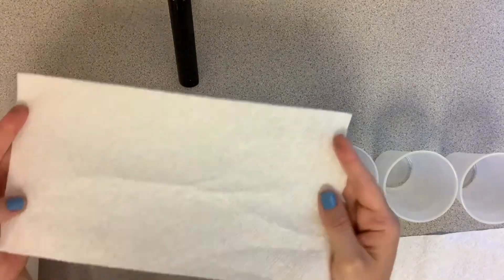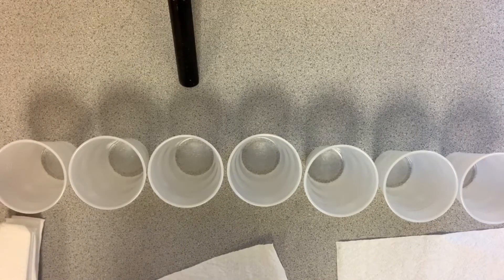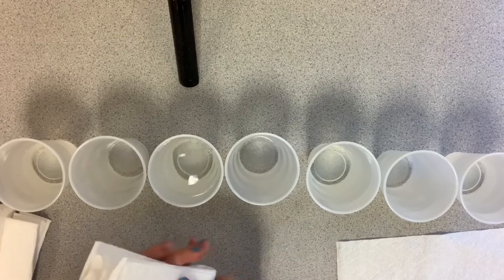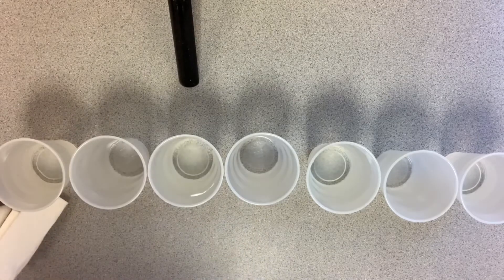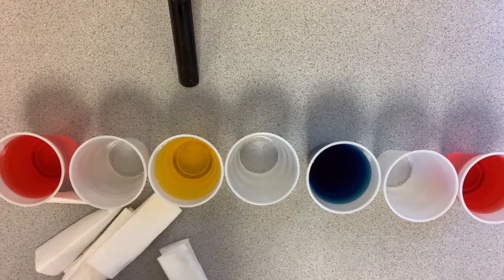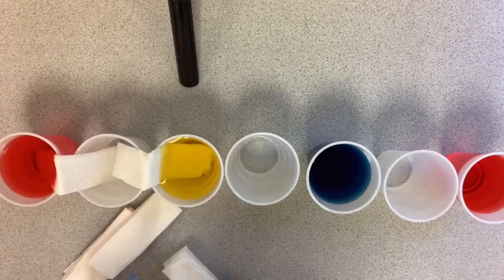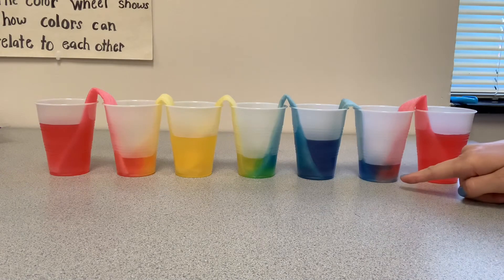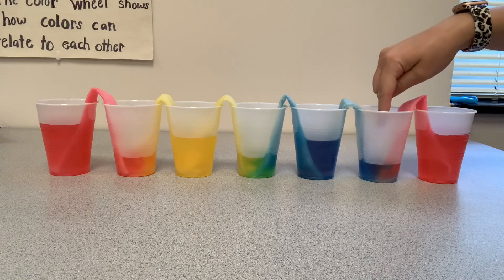Walking Rainbow Experiment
This is a BONUS activity. It is optional. It is also a GREAT way to review what we’ve learned today about Roy G. Biv and color.